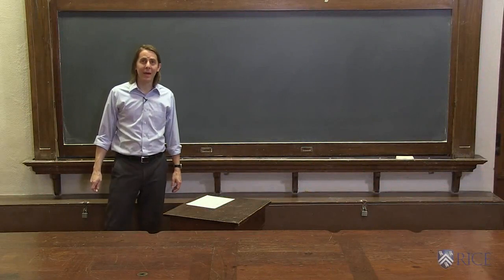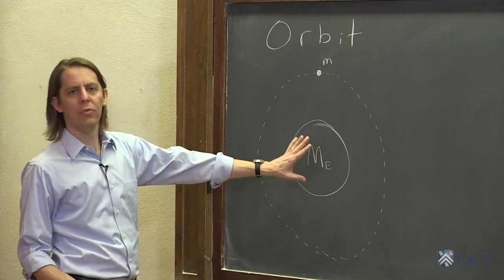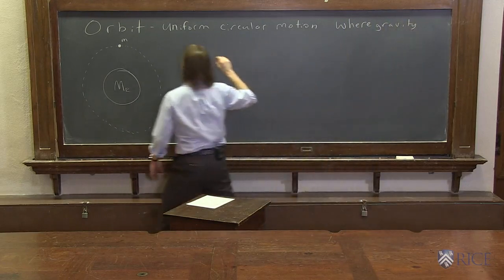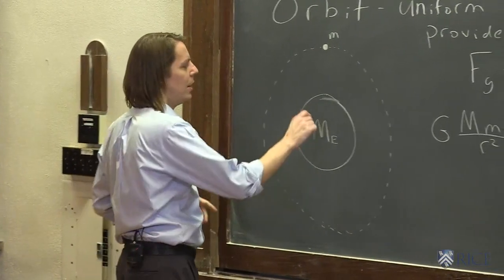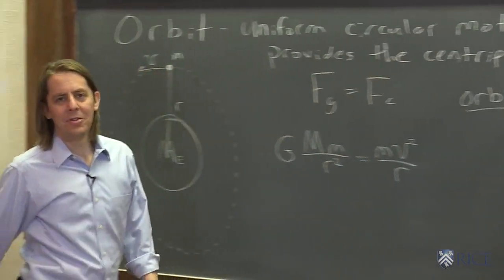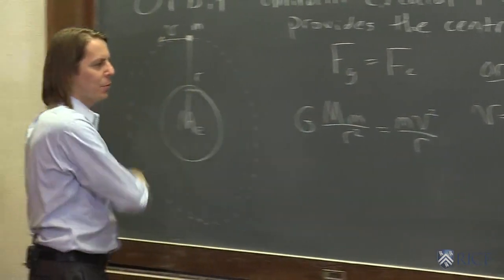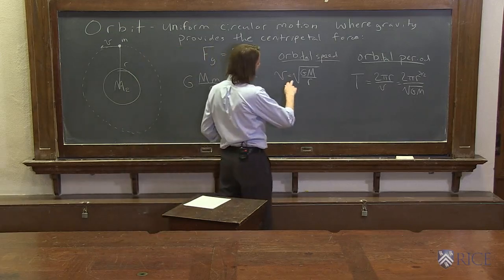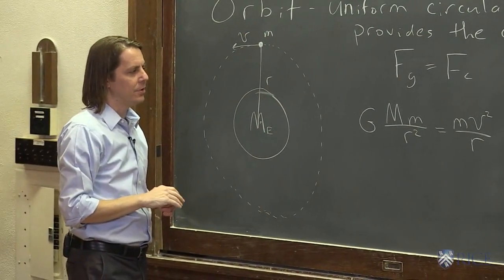OpenStax AP Physics Chapter 6.6: A Simple Orbit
This instructional video covers Satellites and Kepler's Laws: An Argument for Simplicity and corresponds to Section 6.6 in OpenStax College Physics for AP® Courses.